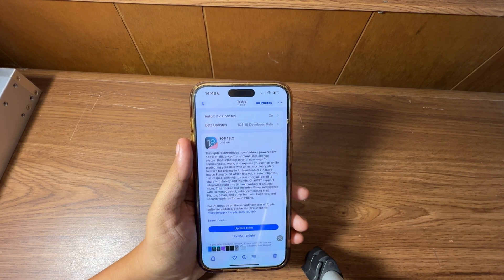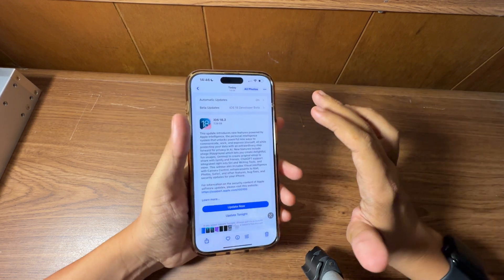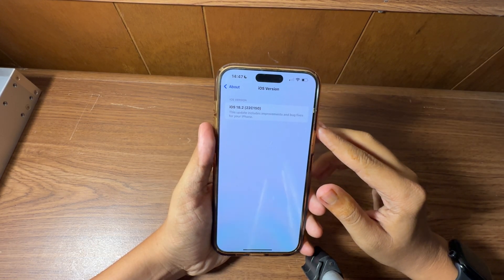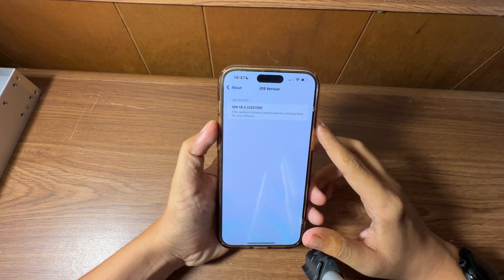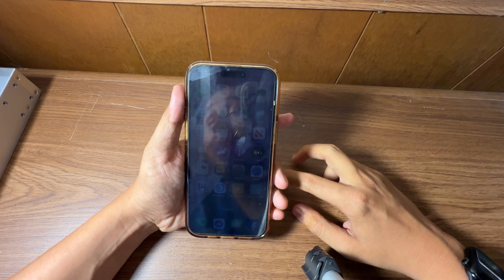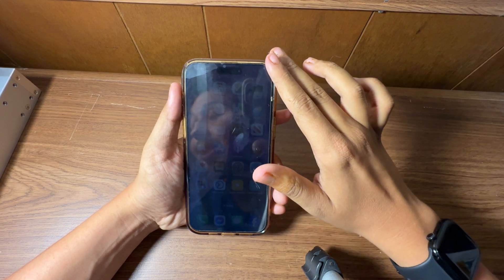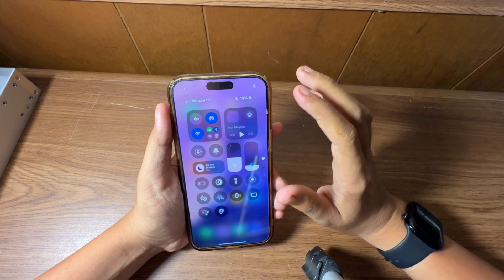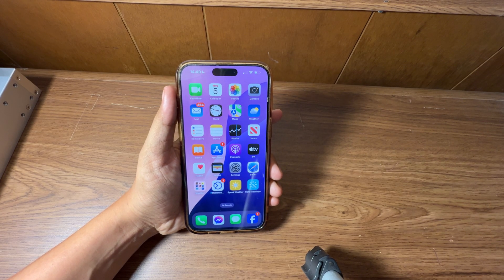iOS 18.2 RC released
Apple finally released the release candidate build of iOS 18.2 today. Expected to be released to the public next week.
All the updates that Apple released today as release candidates.
Sequoia 15.2 (24C98)
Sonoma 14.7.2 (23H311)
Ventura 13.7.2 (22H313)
iOS 18.2 (22C150)
iPadOS 18.2 (22C150)
tvOS 18.2 (22K154)
homePodOS 18.2 (22K154)
watchOS 11.2 (22S99)
visonOS 2.2 (22N840)